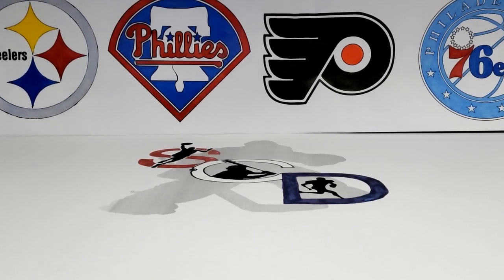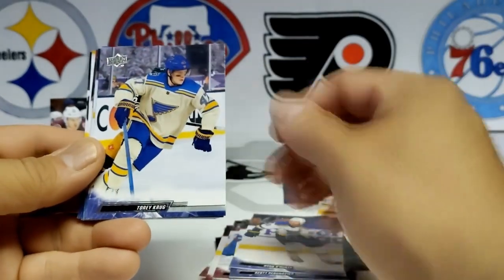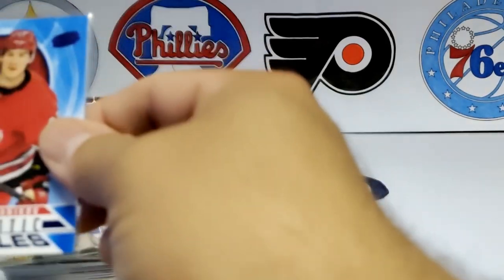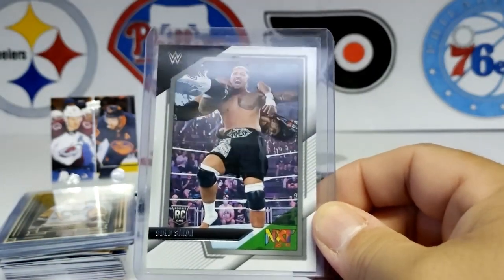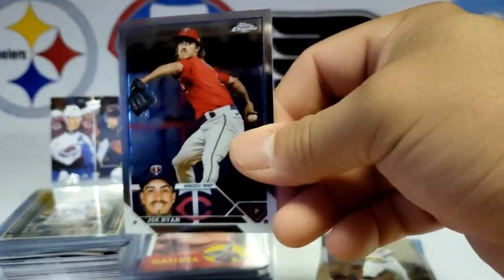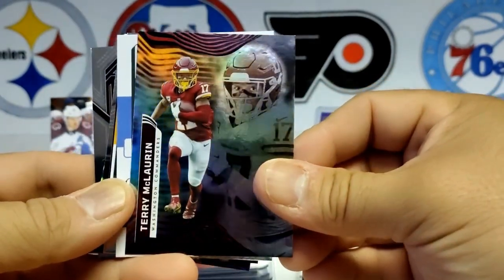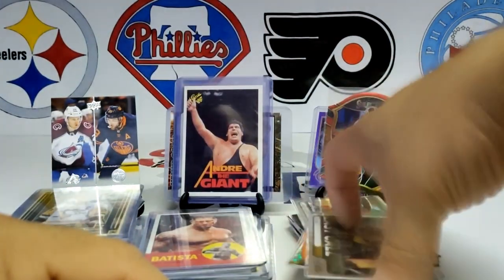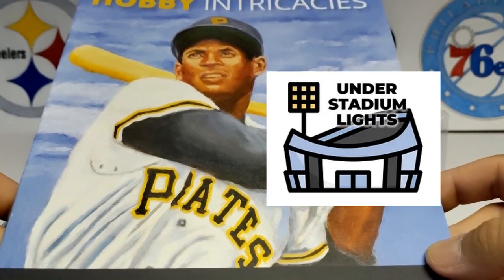Gift from Under Stadium Lights, 8 11 2023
Check out @understadiumlightssportscards website for some cool cards, and help support the dream.

Enjoy the Sports Cards Detour!